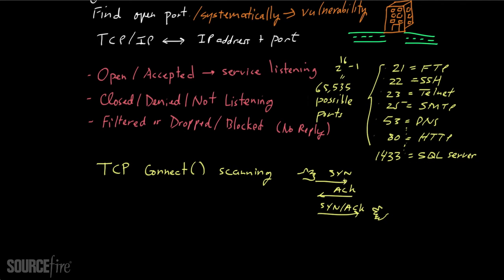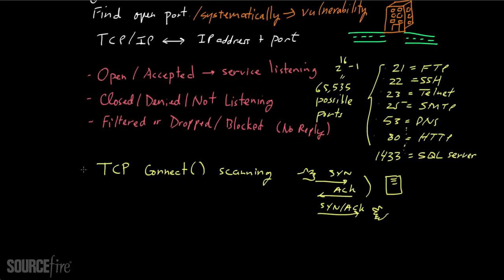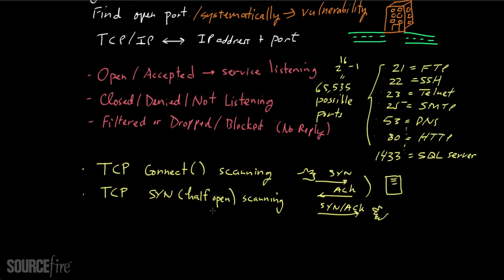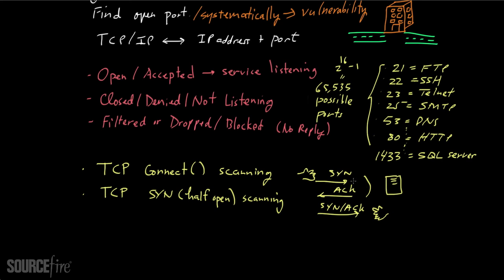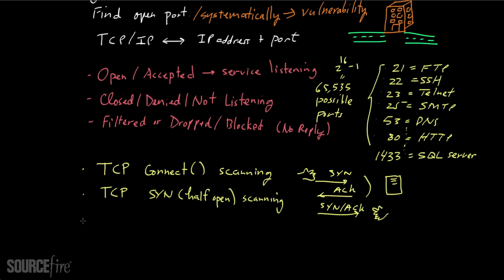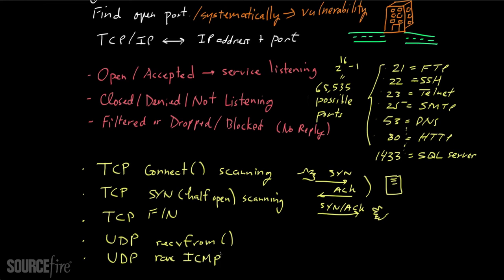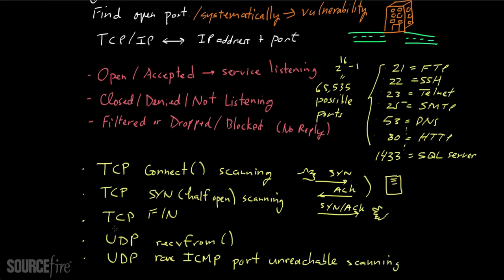Port Scanning Techniques (Part 2)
This video continues our exploration of Port Scanning, focusing specifically on the techniques used when carrying out a port scan.